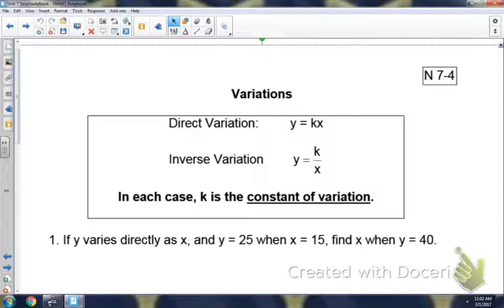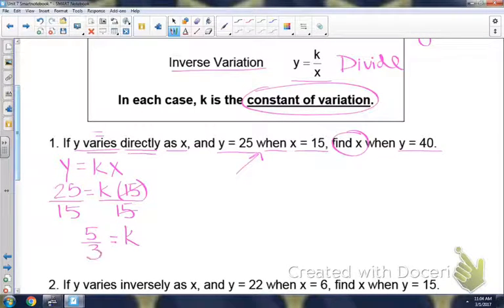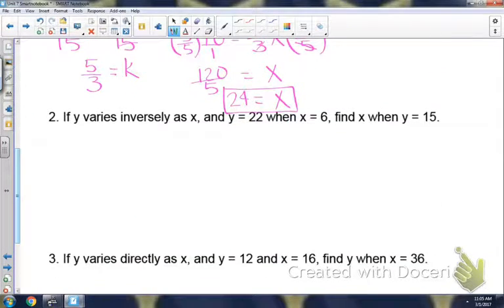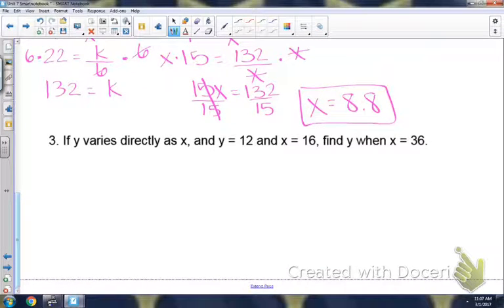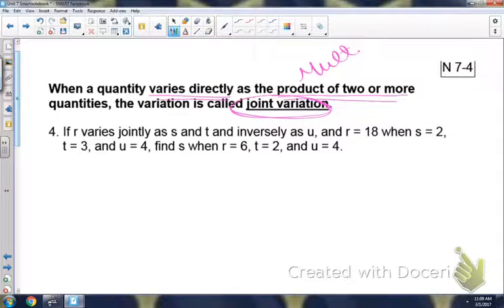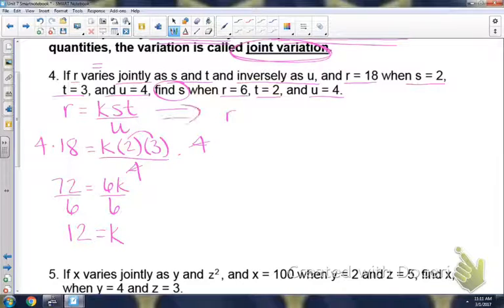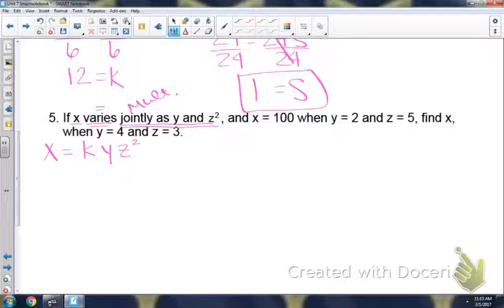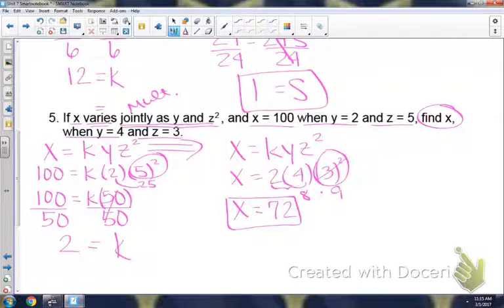Notes 7-4 Spring Alg2